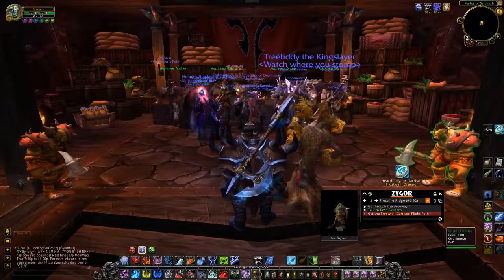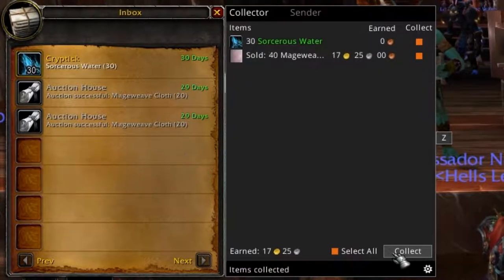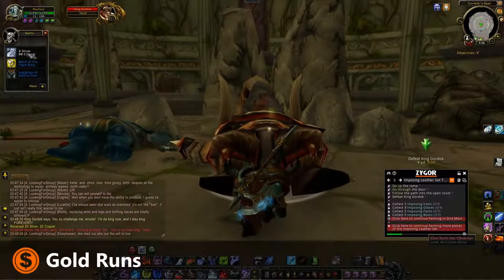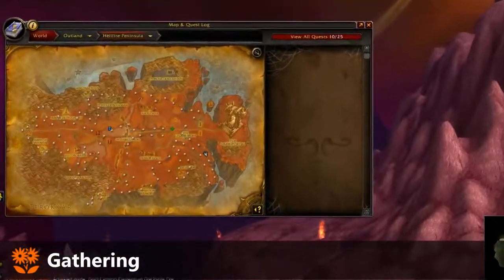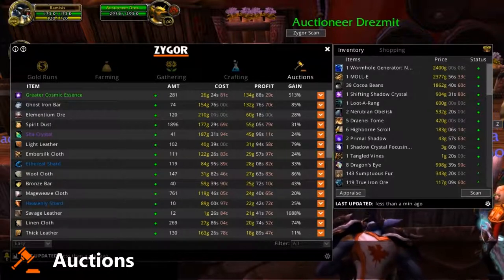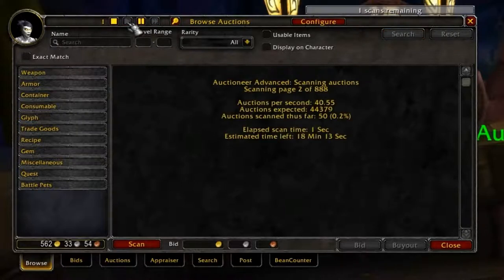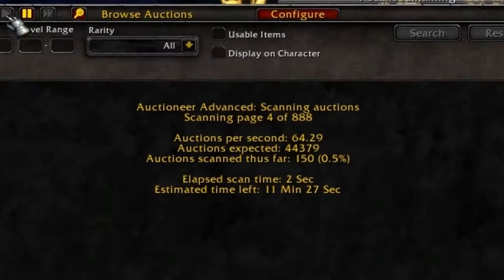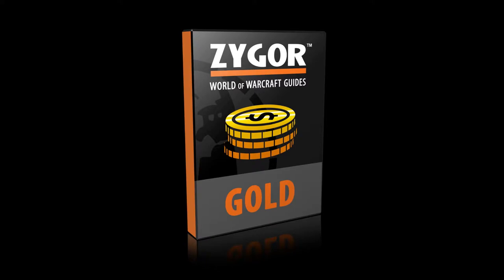5 Best Ways to make Gold in WoW WoD - Hit the Gold Cap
5 Best Ways to make Gold in WoD with the Zygor Guides Add-on

This Add-on literally makes you gold on autopilot in WoW. It shows you exactly what to do, what to farm or what to buy and sell on the AH.

The five best ways recommended by it are Gold Runs, Farming, Gathering, Crafting and, last but not least, Auctions!

how to make gold in wow without professions mop
make easy gold in wow
make quick gold in wow
make gold fast in wow 5.4
make gold fast in wow mop
make gold in wow ah
how to make gold in wow as a rogue
make gold wow auction house
how to make gold in wow alchemy
how to make gold in wow at low level
how to make gold in wow fast and easy
how to make a lot of gold in wow
how to make gold in wow with auctioneer
how to make gold in wow without ah
a good way to make gold in wow
how to make gold in wow at low levels
how to make gold in wow at level 60
how to make gold in wow at level 70
how to make gold in wow at level 40
how to make gold in wow at lvl 80
best way to make gold in wow at level 85
best way to make gold in wow mop 5.4
how to make gold in wow for beginners
best way to make gold in wow 5.2
best way to make gold in wow without professions
how to make gold in world of warcraft cataclysm
how to make a lot of gold in wow cata
how to make a lot of gold in wow cataclysm
how to make gold in world of warcraft fast
how to make gold in wow fast free guide